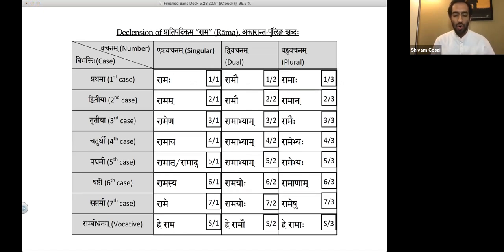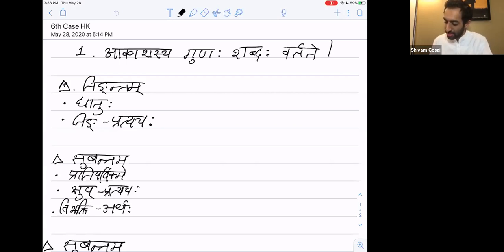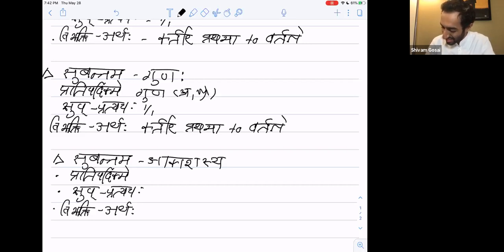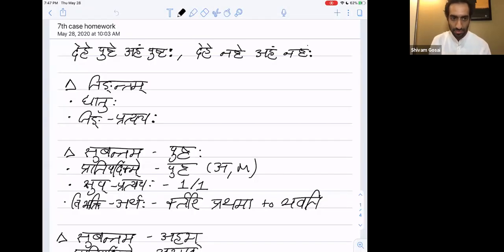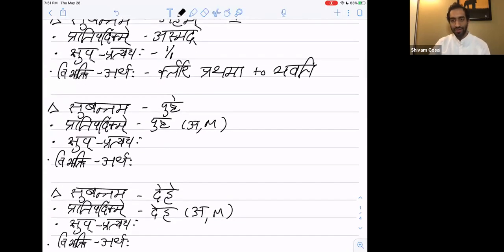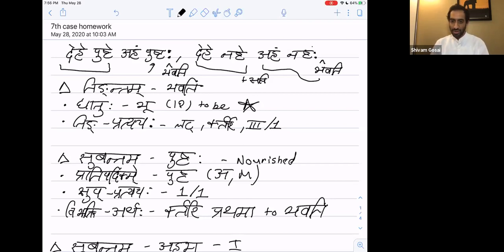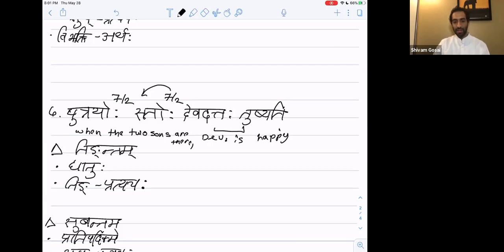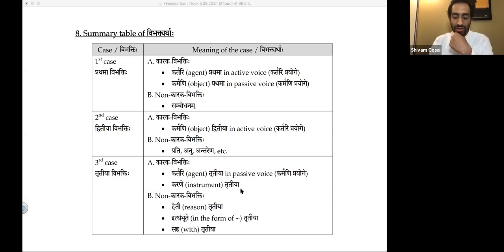Sanskrit Class 35: May 28, 2020